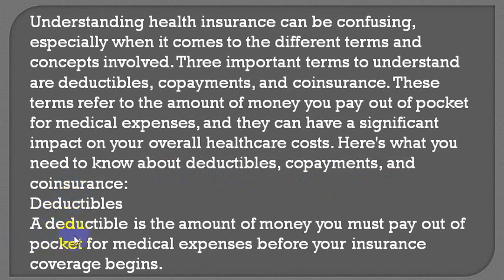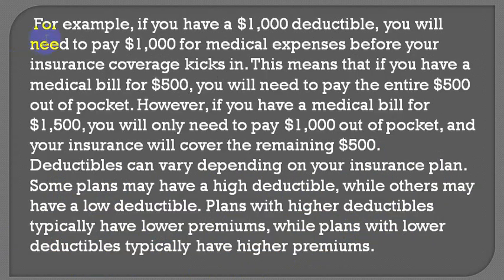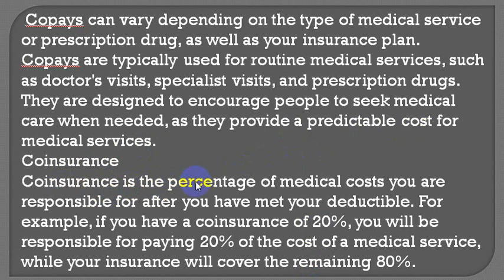understanding health insurance deductibles, copayments, and coinsurance | coverage health Experts